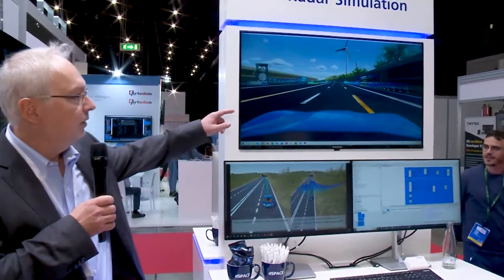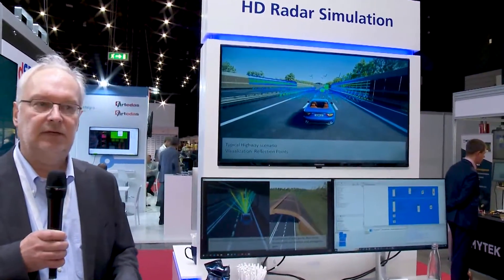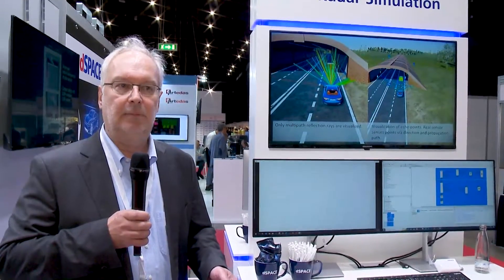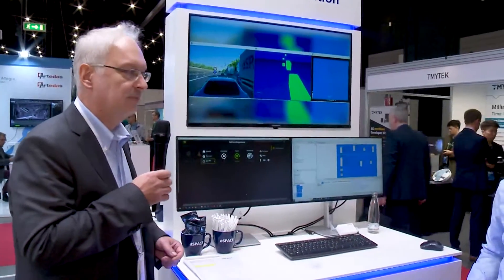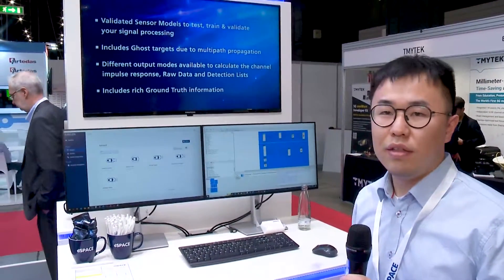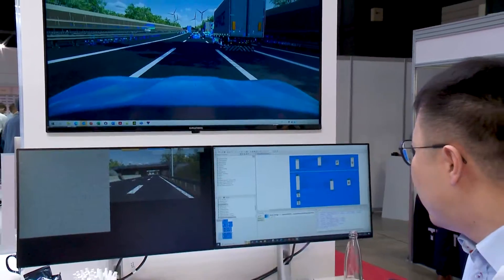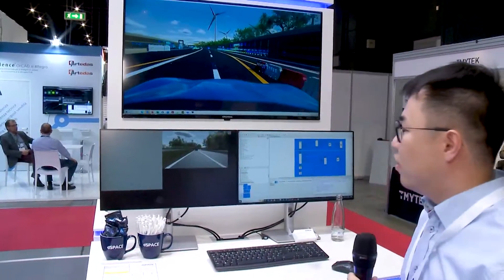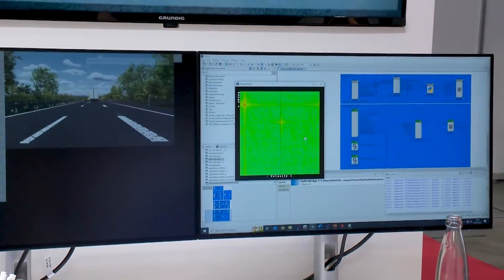dSpace AURELION EuMW 2022 Demo: New Solution for Sensor-realistic Radar Simulation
dSpace demo on AURELION, the new dSPACE solution for sensor-realistic simulation that lets you integrate top-grade visualization and cutting-edge, realistic automotive sensors into your processes for developing and validating driving functions at EuMW 2022 in Milan.